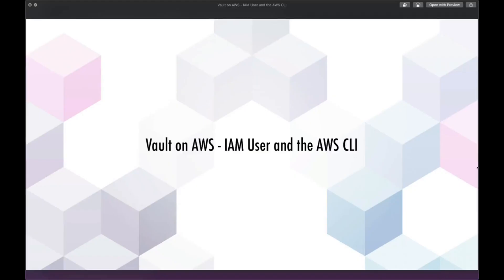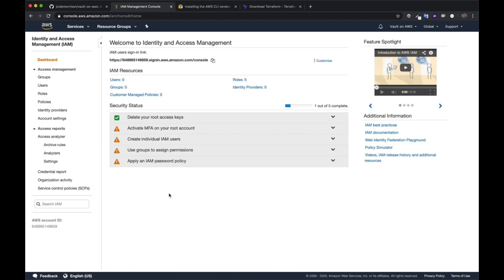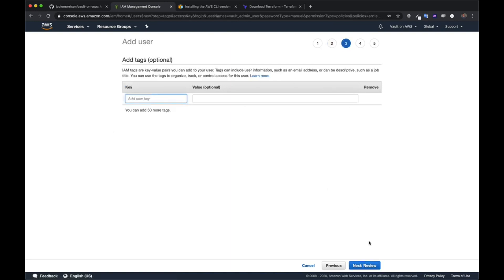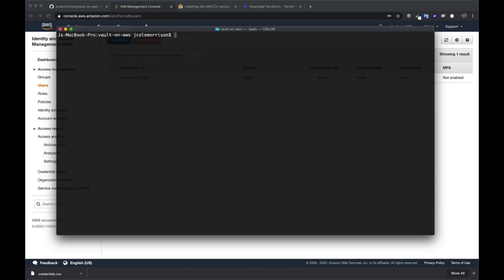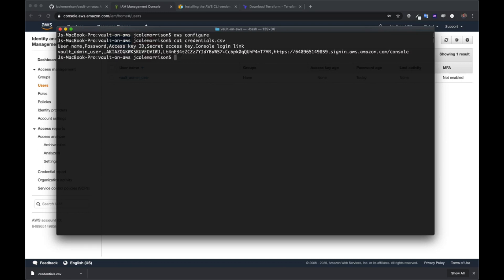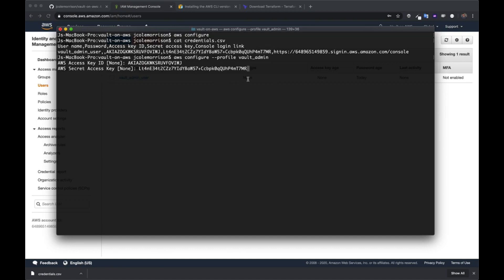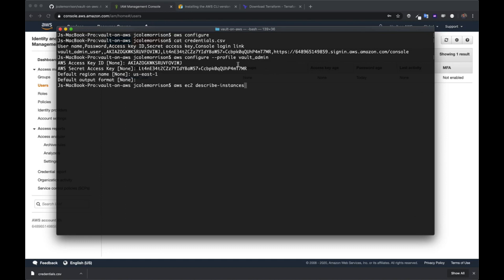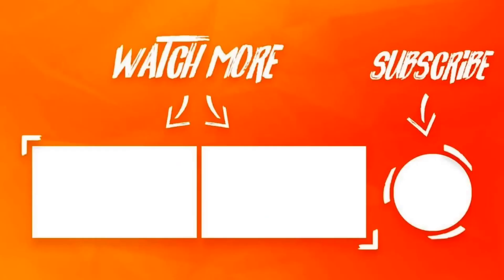Hashicorp Vault on AWS - How to Use AWS IAM using AWS CLI?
AWS IAM stands for AWS Identity and Access Management. We will see here how we can create IAM Users and IAM Groups using AWS CLI commands.

Topics covered:
0:00 Overview
1:40 What is Hashicorp Vault?
2:32 Project Outline
3:11 Create Vault Infrastructure with Terraform
5:56 AWS Console View
6:15 Initializing the Vault cluster
7:17 Wrapper Module Tour
7:50 Conclusion

This is very important service which help us to manage and deploy AWS infrastructure securely. We can create users and groups using IAM and set them permissions to allow or deny them to specific AWS resources.

AWS IAM service provides following features:

Secure AWS Account
Identity Management Framework
Centralized control over all AWS users and groups
Fine Grained Control
Flexibility
In-built security policies
Multilevel management i.e Users, Groups & Permissions
Easy to configure and manage using AWS management console, AWS CLI, AWS Power Shell or AWS software development kit (SDK)